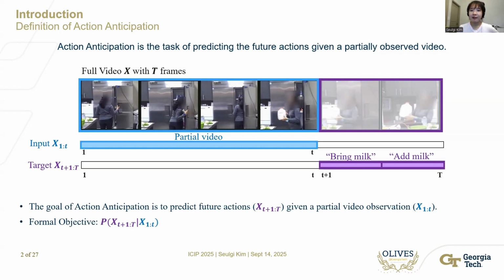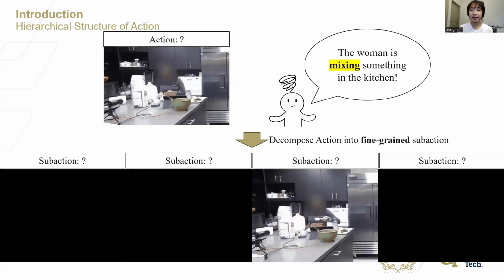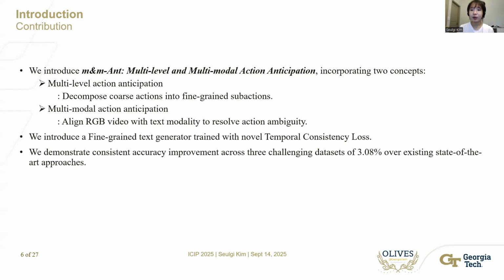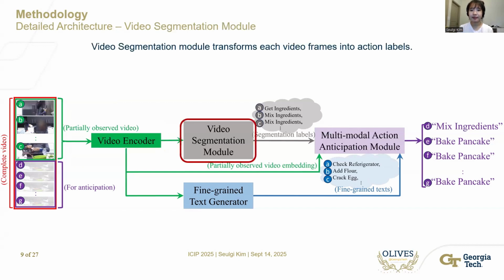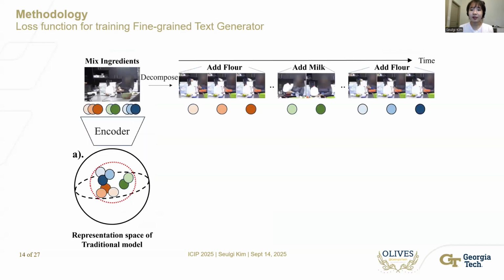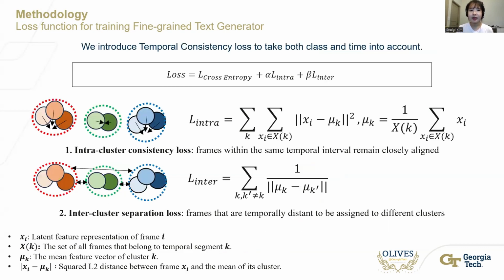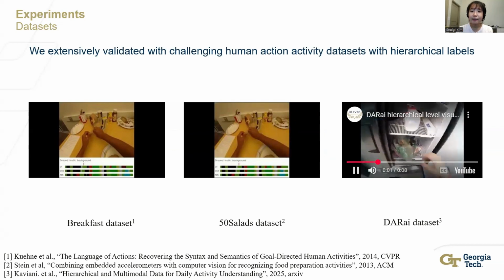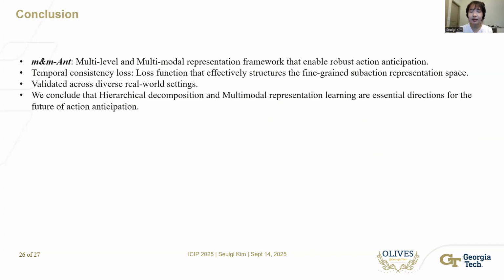[ICIP 2025] Multi-level and Multi-modal Action Anticipation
This is our official paper video for Multi-level and Multi-modal Action Anticipation paper presented at IEEE International Conference on Image Processing (ICIP) 2025, Alaska, Anchorage, USA.
Work conducted at OLIVES@GaTech.

Reference: S. Kim, G. Kaviani, M. Prabhushankar and G. AlRegib, "Multi-level and Multi-modal Action Anticipation," in IEEE International Conference on Image Processing (ICIP), Alaska, Anchorage, Sep. 2025.